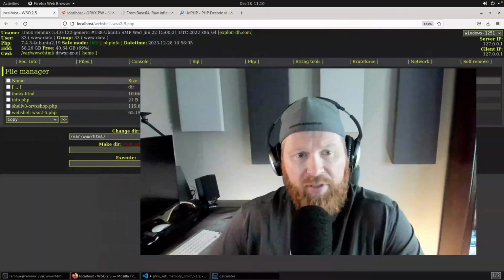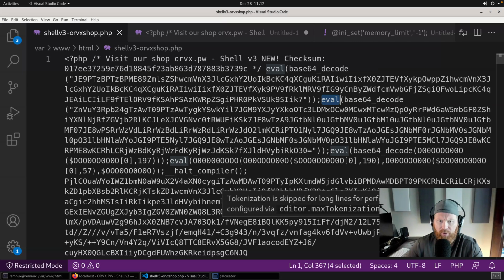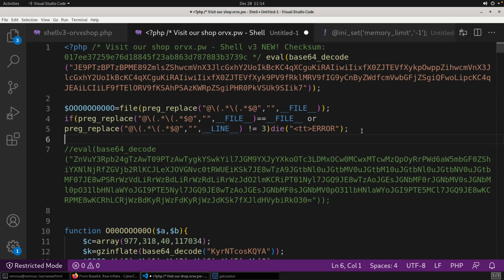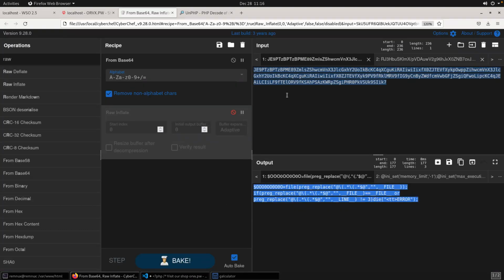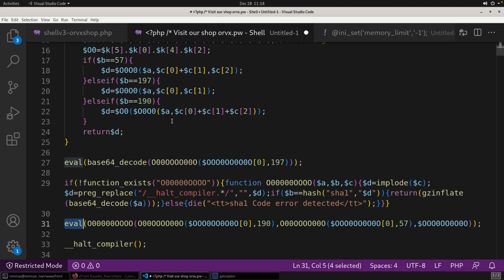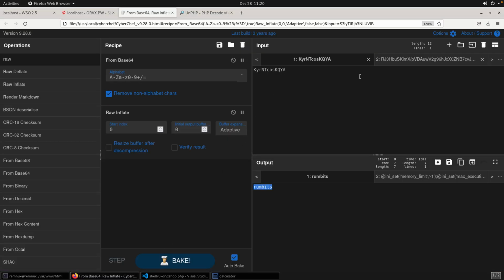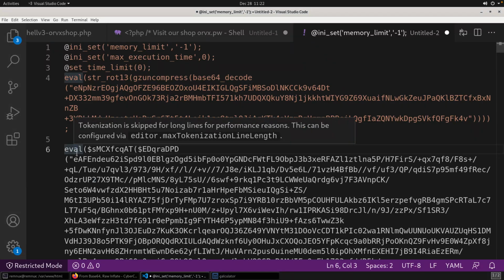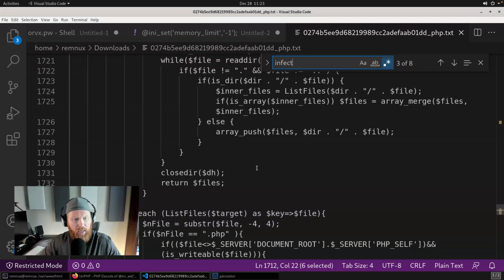Unraveling an obfuscated PHP web shell! Exploring web shells for malware anlaysis!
Web shells are often used to maintain access to a compromised web server. In this video, we'll explore another popular web shell called ORVX Shell v3. Our focus won't be so much on capabilities, but rather on deobfuscating the many layers of it's source code!

0:39 ORVX shell capabilities
2:03 Layer 1 of the obfuscation
3:04 Viewing the stages of the PHP code
3:30 Identifying EVALs, breaking up the code
3:45 Cyberchef to the rescue
4:23 Identifying the primary structure of the obfuscation
5:10 More EVALs, more obfuscation
5:44 Finding layer 2
8:48 Changes to the obfuscation
10:30 Devising a strategy
12:00 unPHP